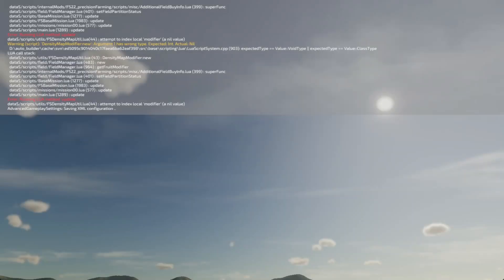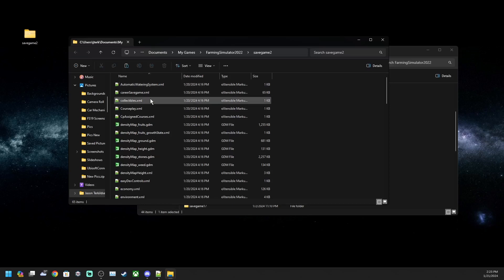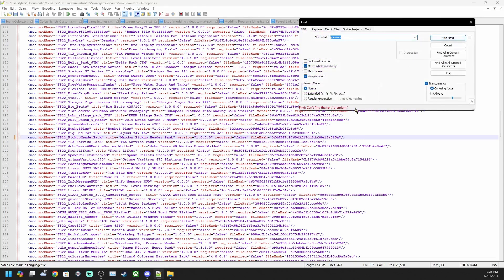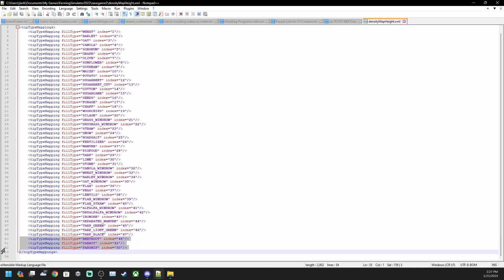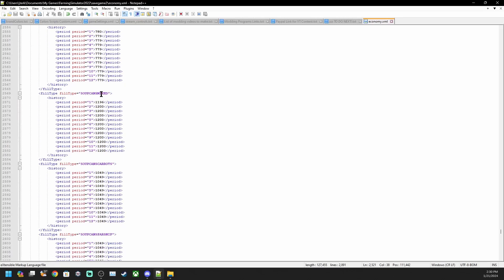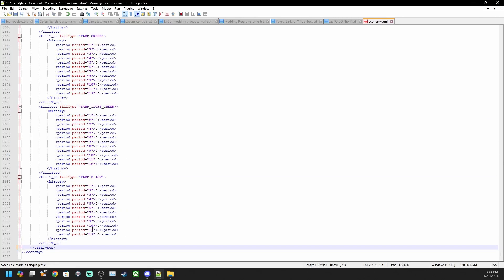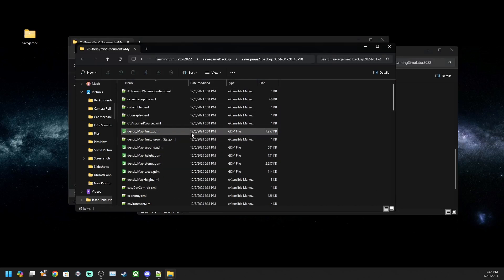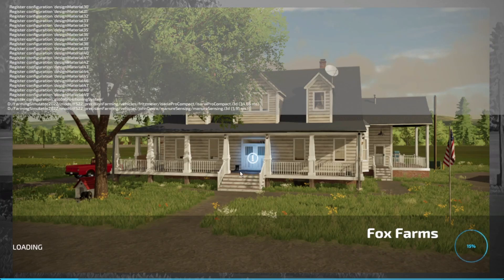FS22 | ENGLISH | PC Only | Premium Save Fix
In this video, I'll show you how to fix a game save in Farming Simulator 22, that got broken from using the Premium Expansion and saving the game.

Sorry console players, this video isn't for you, as we have no way to fix game saves like on PC. You'll have to resort to starting a new save.

If you like this video, I'll consider making one for the Platinum Expansion as well. If I have a big enough outcry for it. lol.

If you'd like to donate to keep the channel going, you can do that

My Current System Specs are as follows:
Cyber Power PC Server Tower
ASUS B550-M (WIFI) Motherboard
AMD Ryzen 5 3600 CPU
nVidia RTX 2060 Super GPU
Corsair Vengeance LPX 16 GB RAM Sticks (x2) 32GB total
2 Samsung 970 EVO Plus NVME M.2 SSD Drives